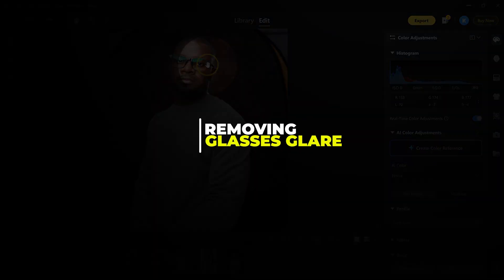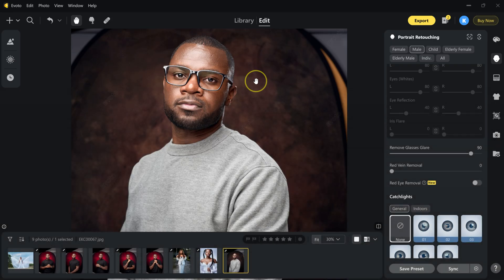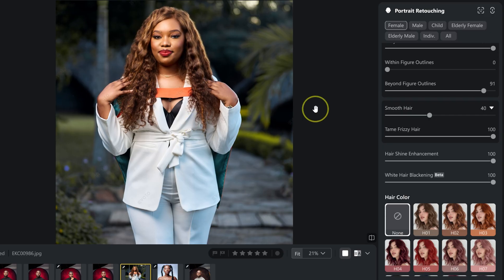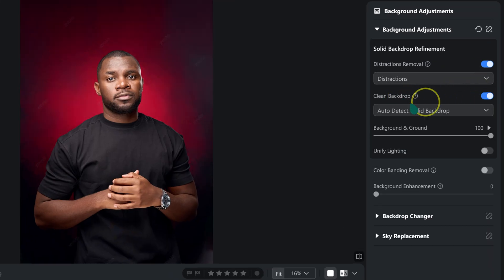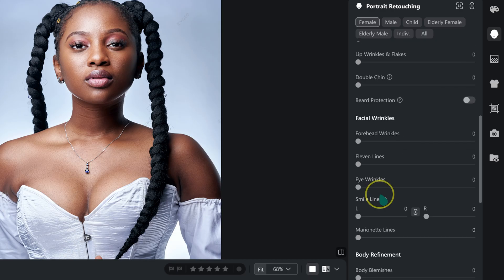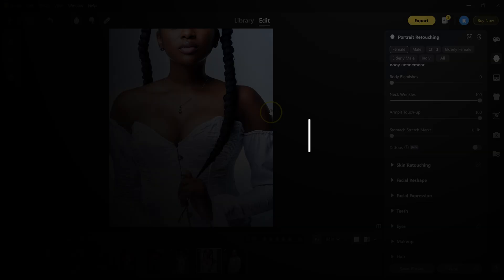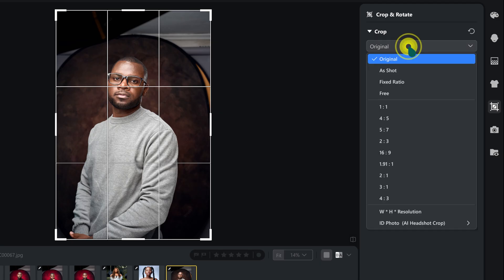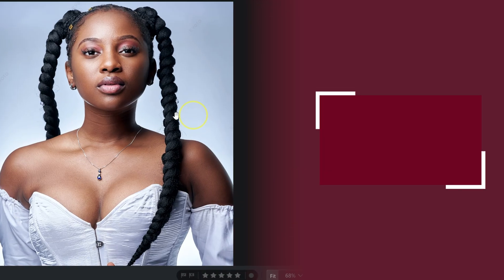This AI Photo Editing Will Edit All Your Photos in seconds | Evoto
Photo Edits AI Does in Seconds That Take You Hours in Photoshop

In this tutorial, I’ll show you how to edit photos and retouch skin using AI. You’ll see 5 photo edits that AI photo editing does better and faster than manual photo editing in Photoshop. From skin retouching, retouching hairs, removing glasses glare to editing background distractions and more. You’ll learn how AI can speed up your editing workflow and save time while still getting professional looking photos.

TRY ▶ EVOTO AI (Get 15 FREE credits)

CHECKOUT ▶ GEAR I USE FOR PHOTOS & VIDEO

Table of Contents:
00:00 - About This Tutorial
00:19 - How To Remove Sunglasses Reflection (Glasses Glare)
01:24 - How To Retouch Hair And Make It Pop (Look 3D)
02:33 - How To Clean Background And Remove Distractions
04:19 - How To Skin Retouch (Remove Neck Wrinkles & Retouch Armpit)
05:18 - How To Remove Lint Balls, Blemishes And Marks On Clothes
06:29 - How To Remove Wrinkles On Clothes (Iron Clothes)
07:41 - How To Capture Amazing Photos